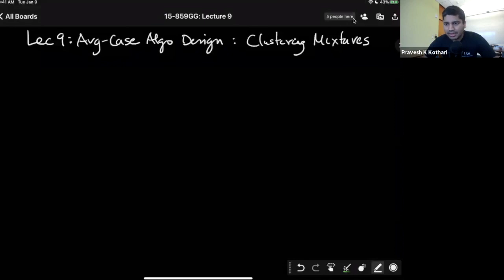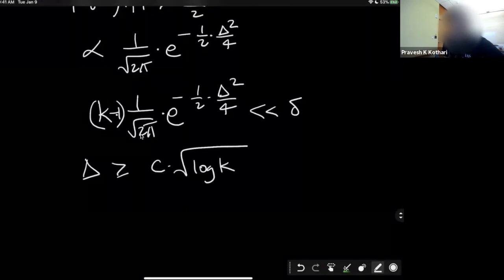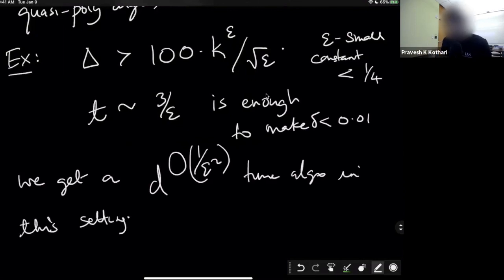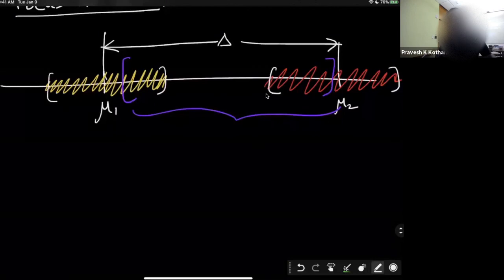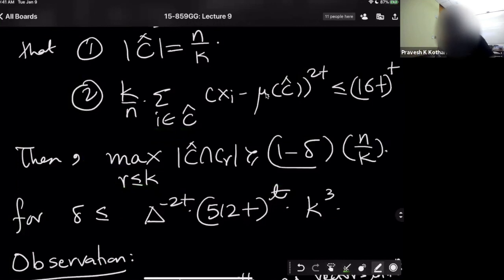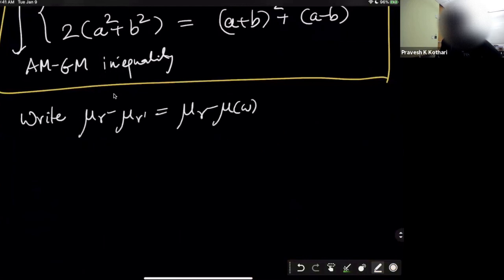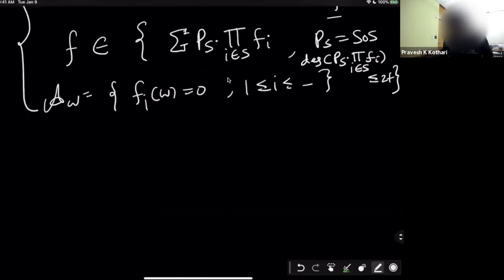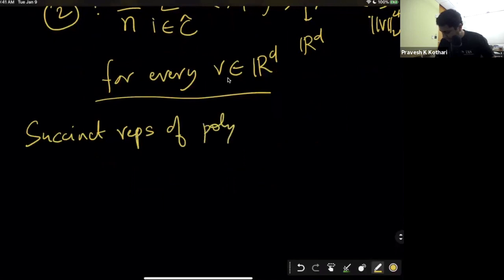Lecture 9: Average-Case Algorithm Design via SoS: Clustering Spherical Mixtures